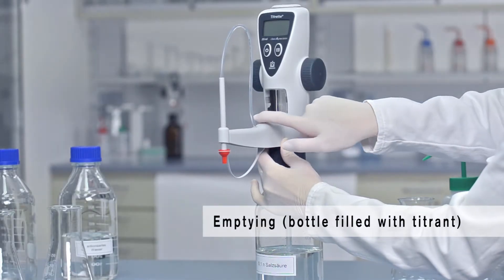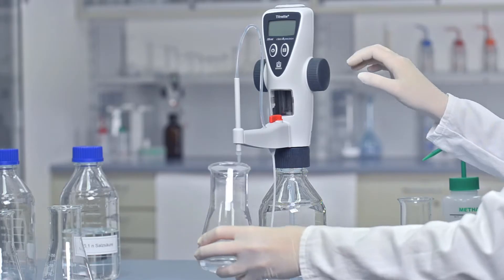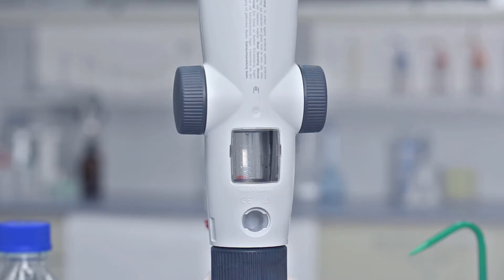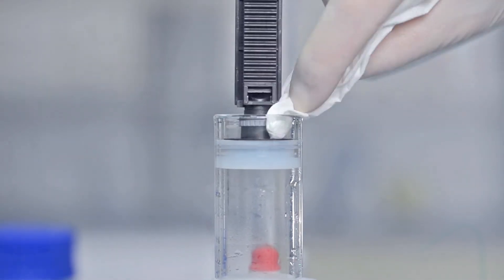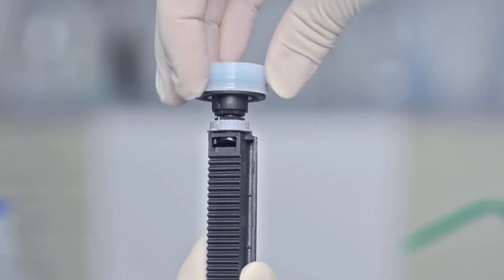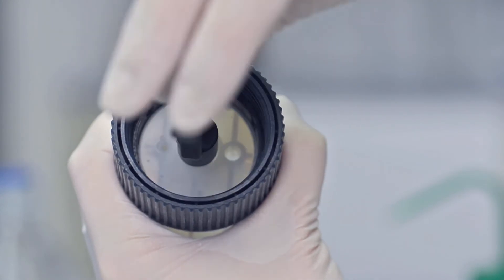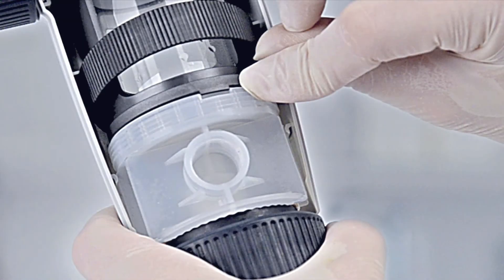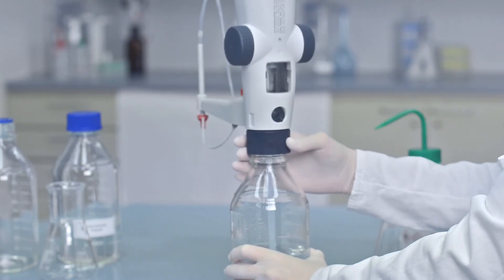How to clean your Titrette® bottle top burette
Easy step-by-step procedure to clean your Titrette® bottle-top burette.